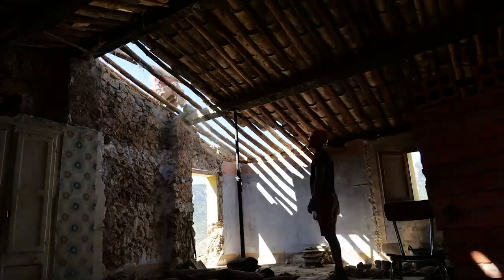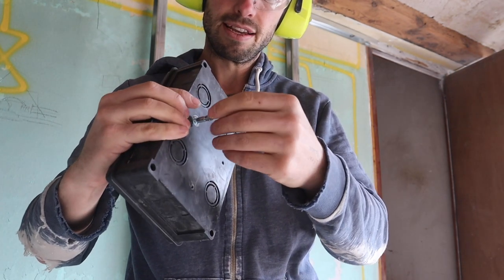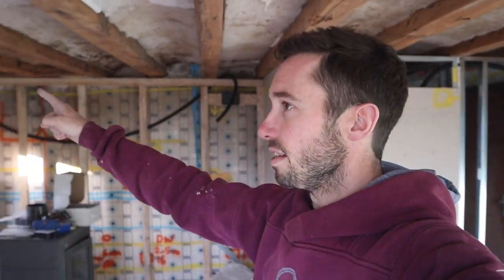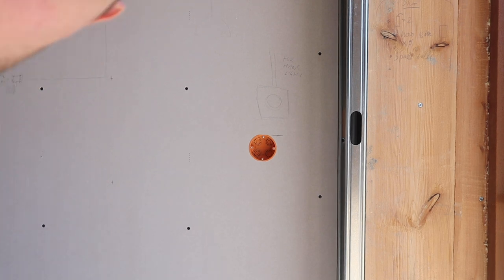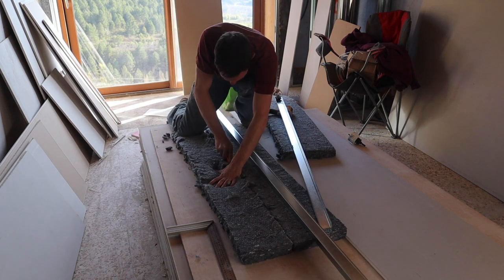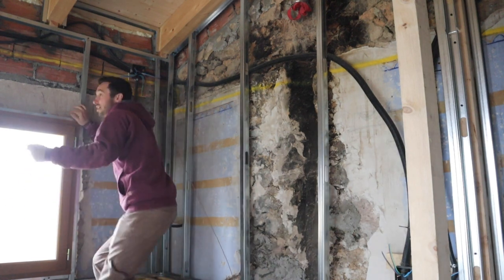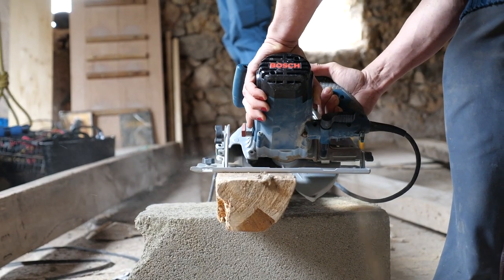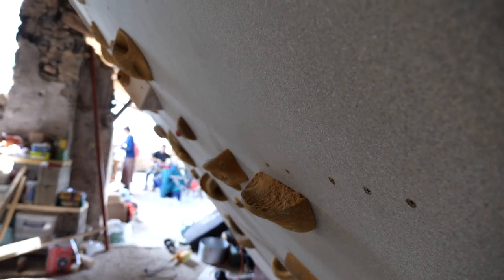WE BUILT A LOCKDOWN CLIMBING WALL 🧗💪 & WIRING THE HOUSE 🔌💡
LIKE THIS? Share this series with a friend who might too.

With most of the dirty work now complete, I'm moving on to new stages of the build.  I've nearly finished the conduit on my eco house now and have began getting all the wires in place for lights, outlets etc.

This week, as we're still locked down due to Covid-19 and unable to go climbing, we also decided to build a climbing wall in the barn with what materials we had lying around.